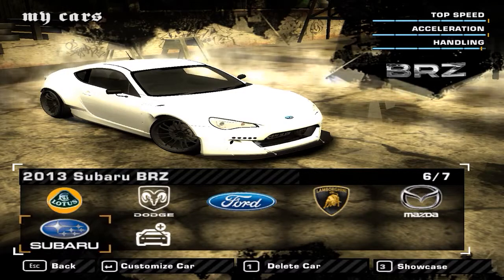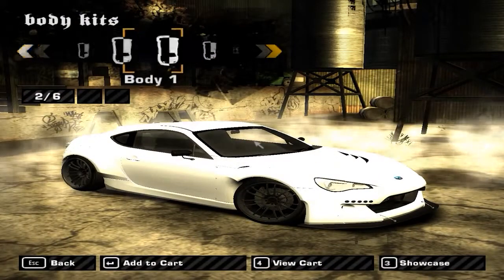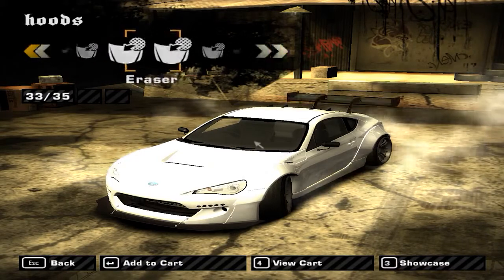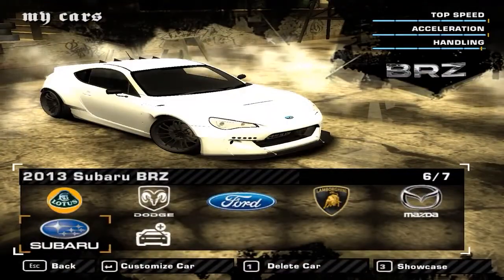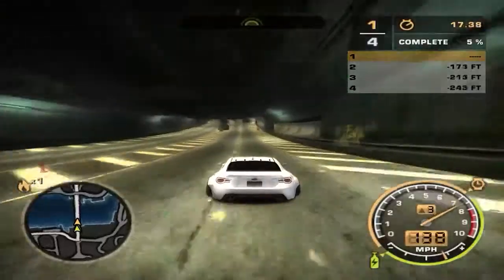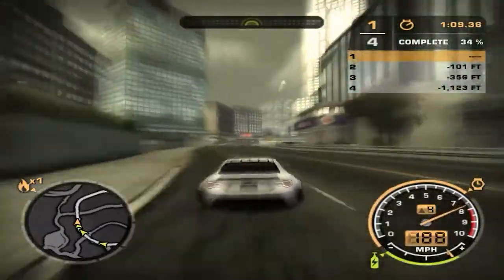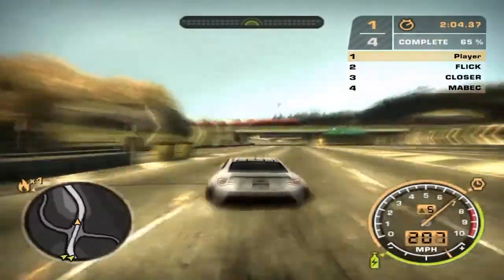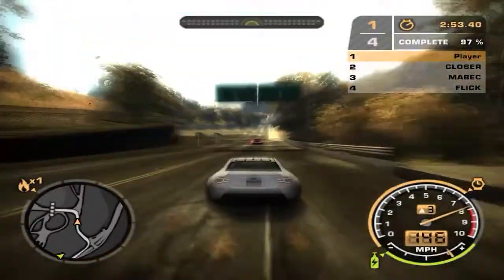Need for Speed Most Wanted Rocket Bunny BRZ (Mods)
Mod: Make sure to smack that like .

RASTAKITTEN's Facebook:

One of my favourite music from the old Need for Speed Most Wanted (2005) called Tao of the Machine, Decided to see how it turns out the style of NFSMW in .